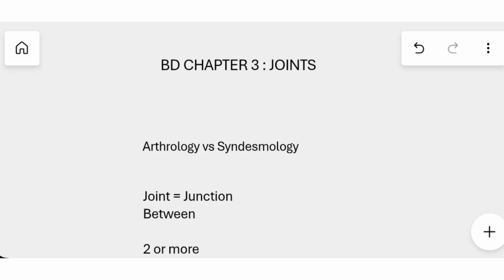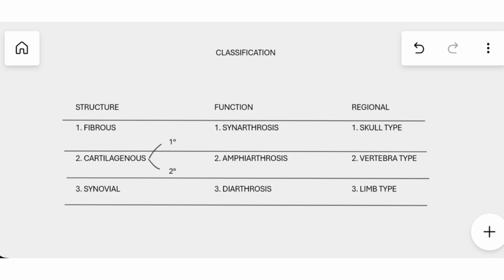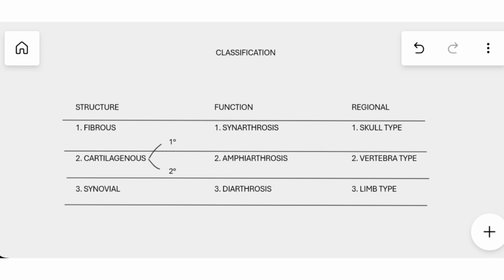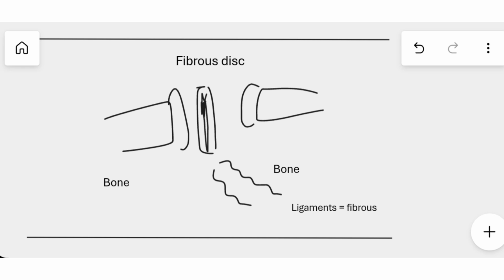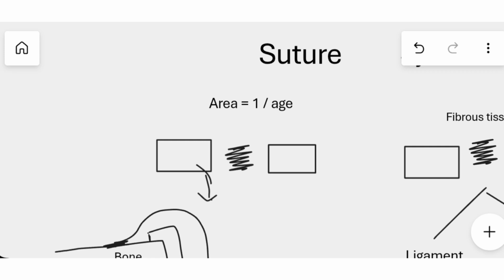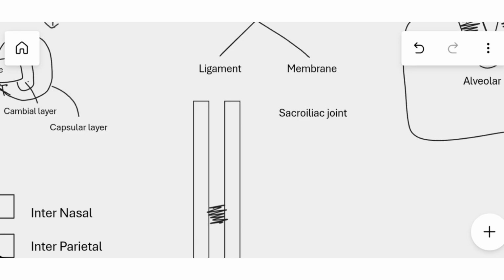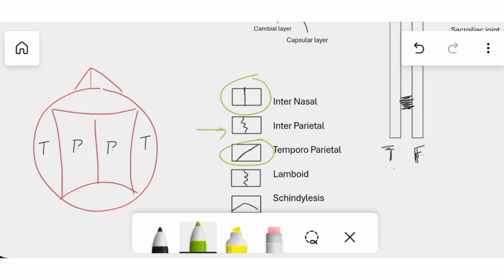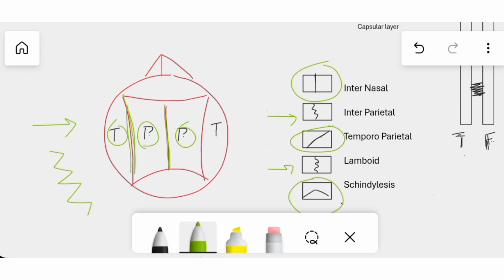Chapter 3 | JOINTS | BD Chaurasia | General Anatomy | Simple explanation | PART 1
this is the Simplified explanation of Joints anatomy from notes  of chapter 3 of bd chaurasia general anatomy , specially for 1st year medical students